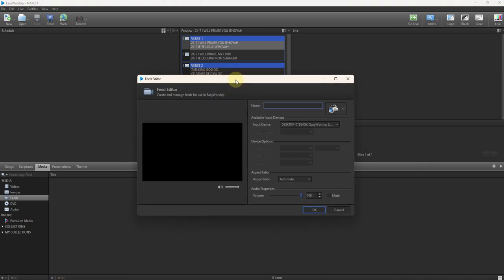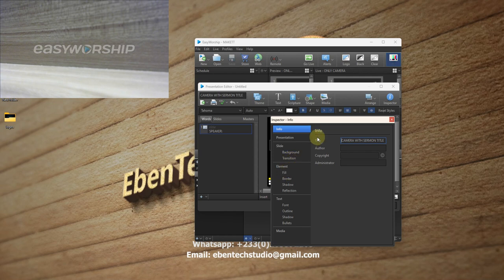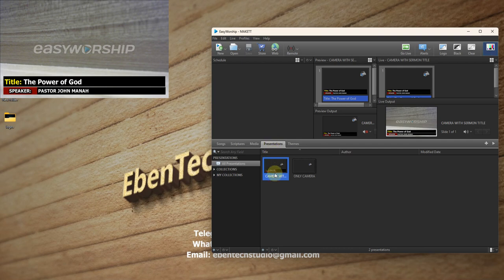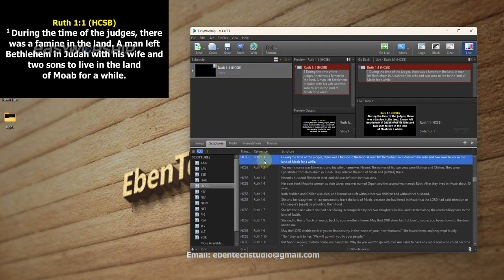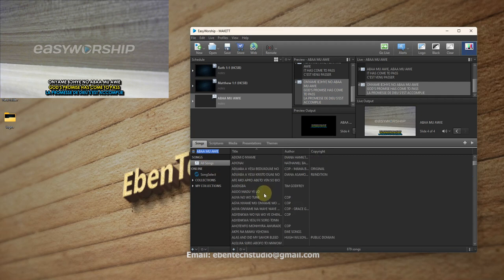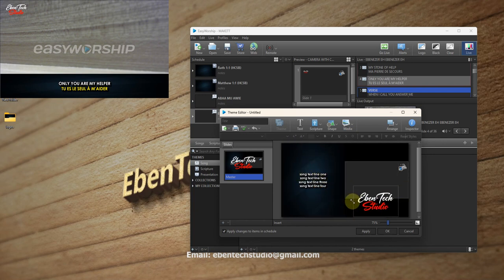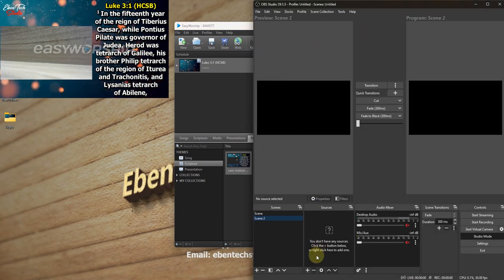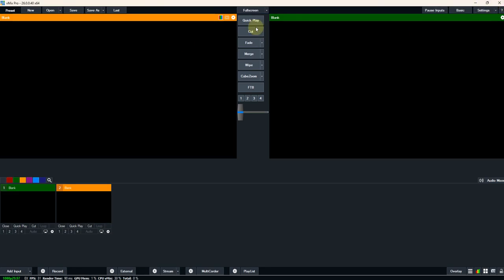HOW TO ADD A CAMERA AND CREATE THEMES AND PRESENTATIONS IN EASYWORSHIP FOR FREE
HOW TO ADD A CAMERA AND CREATE THEMES AND PRESENTATIONS IN EASYWORSHIP
CREATE  SCRIPTURE THEMES IN EASYWORSHIP
CREATE LOWER THIRD IN EASYWORHSIP
ADD CAMERA FEED IN EASYWORSHIP